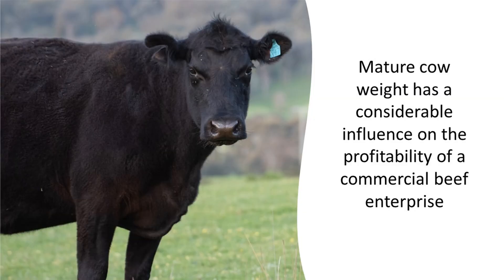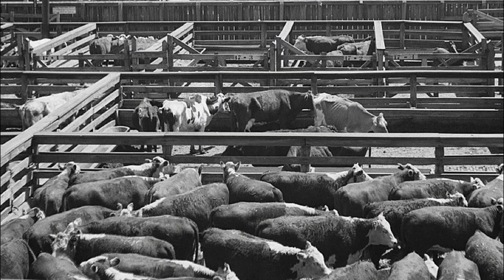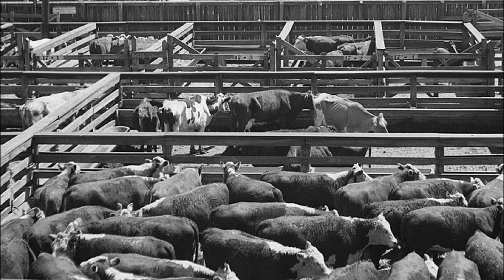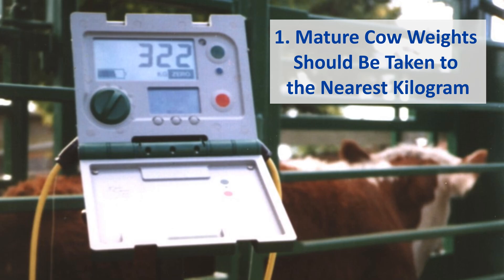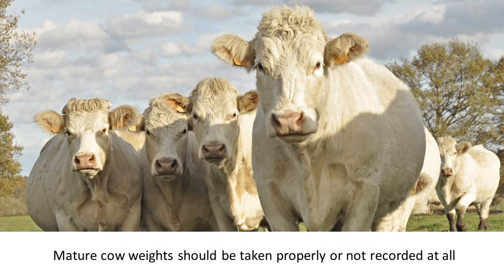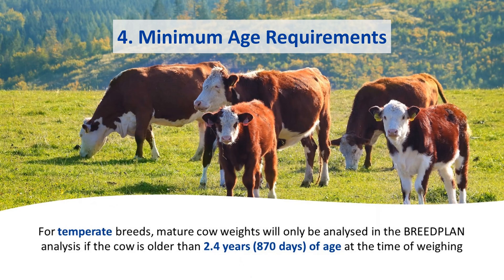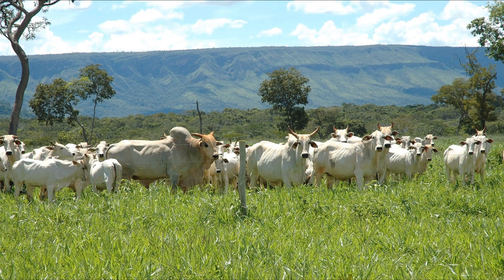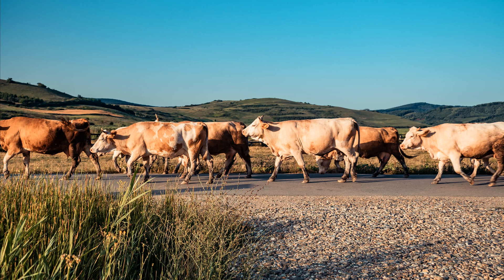Recording Mature Cow Weights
This video will outline the methods and considerations when recording mature cow weights for BREEDPLAN.